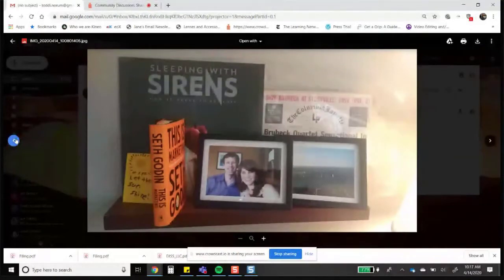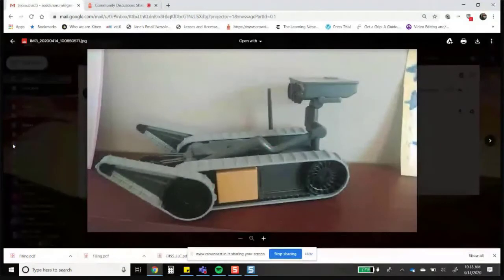Community Discussion: Share 5 Things In Your Remote Office hosted by Kristen Hayden Safdie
Your work environment says a lot about you --- it's like a sneak peek into your personality and the style of employee you are. And now that many more of us are working from home, check out this community discussion where the audience shares five things in their office that says something about them? Get to know our community better!